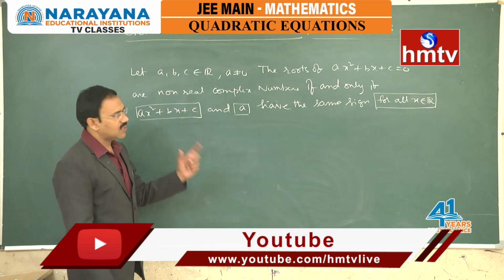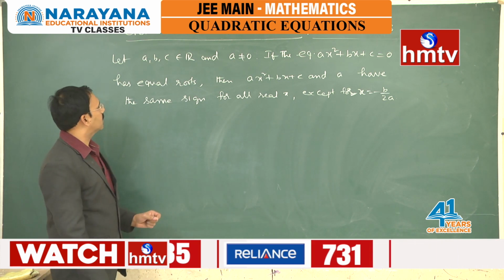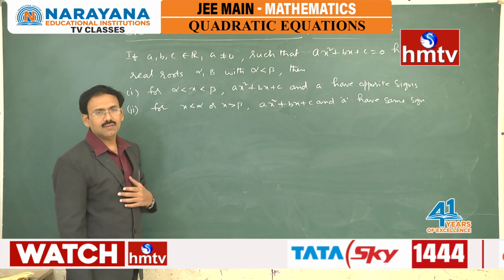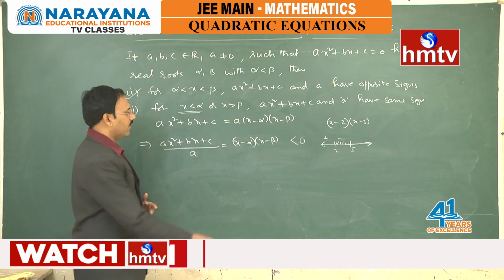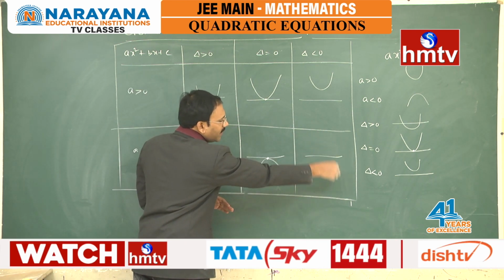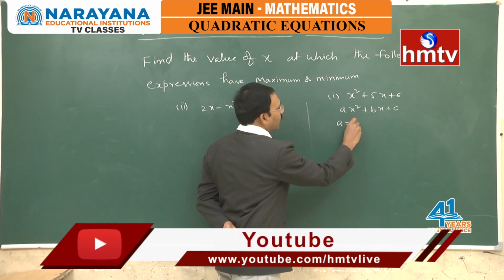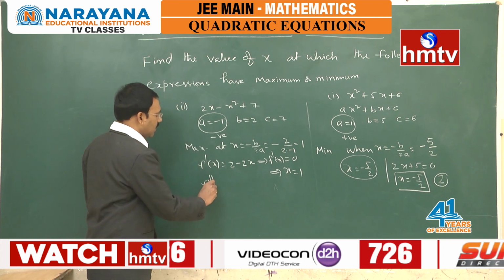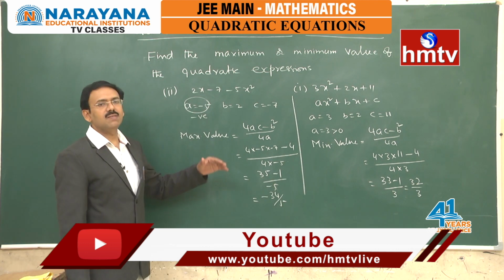Quadratic Equations | JEE Main - Mathematics | CLASS - 5 | Narayana TV Classes | hmtv